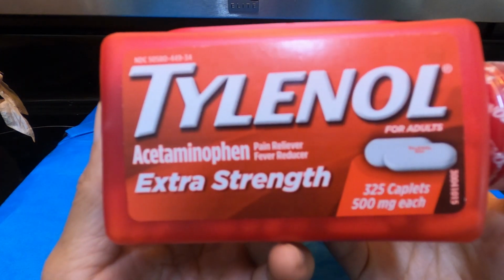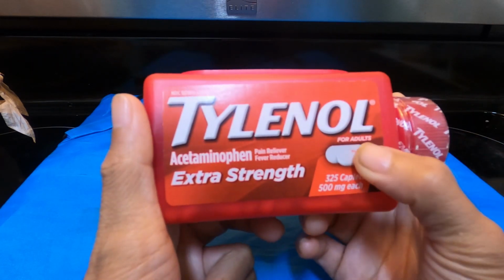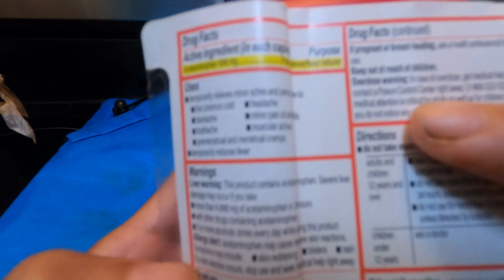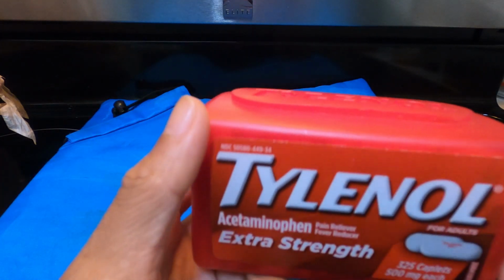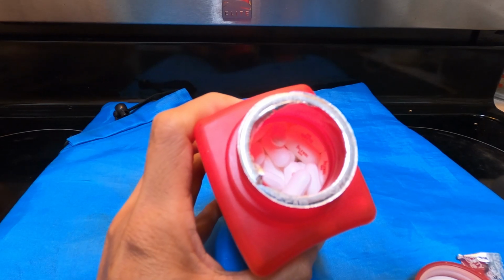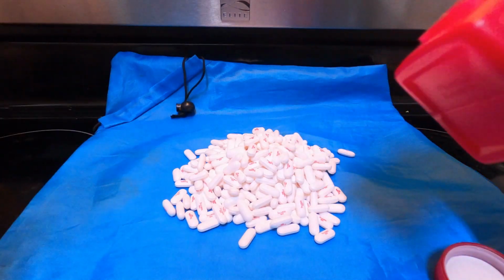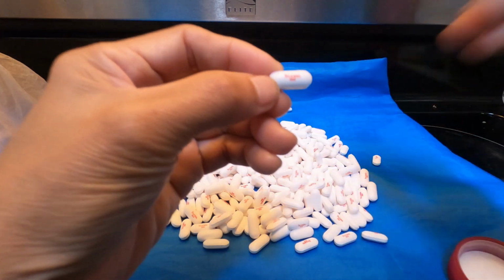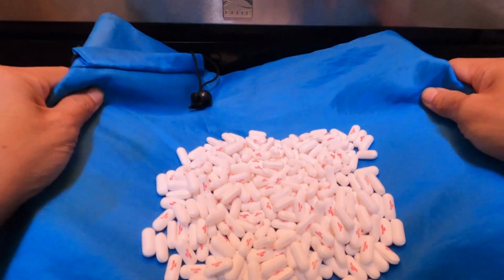Tylenol Extra Strength Acetaminophen Pain Reliever Fever Reducer 325 Caplets 500mg Medicine 20241106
Tylenol Extra Strength 500mg 325 Caplets Acetaminophen Pain Reliver Fever Reducer For Adults

#5 Tylenol Regular Strength Acetaminophen Pain Reliever Fever Reducer Liquid Gels 325mg Each 20 Liquid Gels, Mar 20, 2020
#8 Tylenol Extra Strength Acetaminophen Pain Reliever Fever Reducer Rapid Release Gels 500 mg Each 290 Gelcaps, Apr 6, 2020